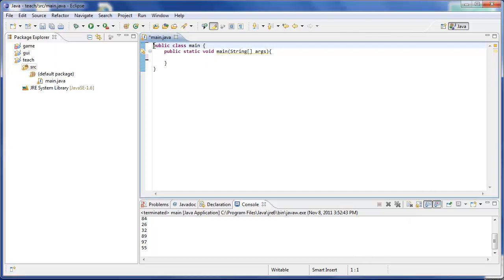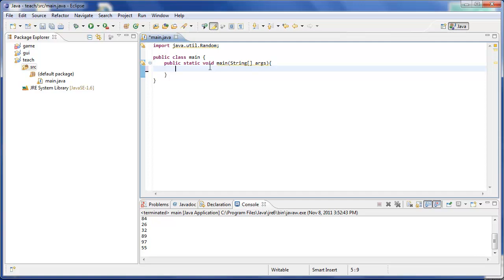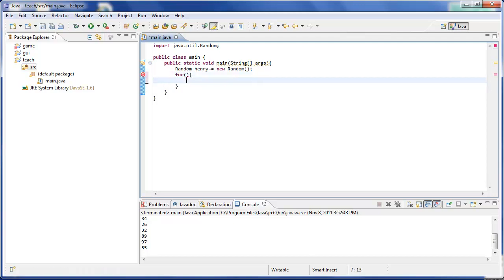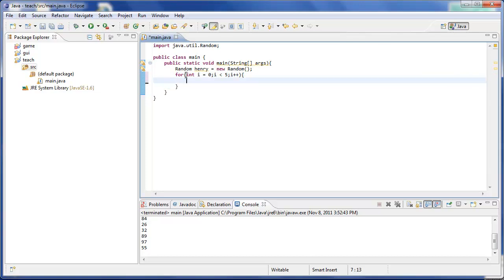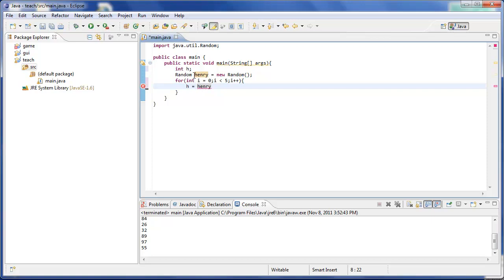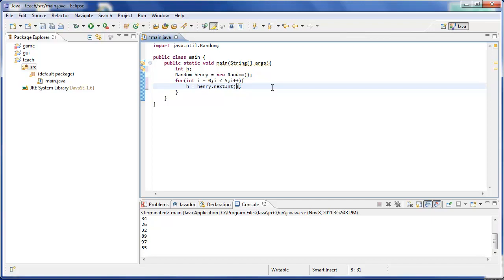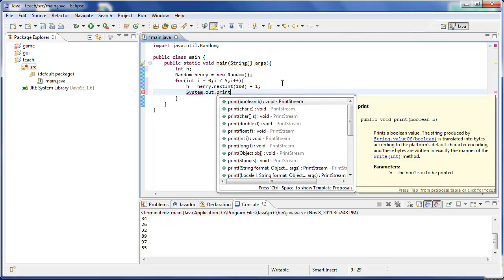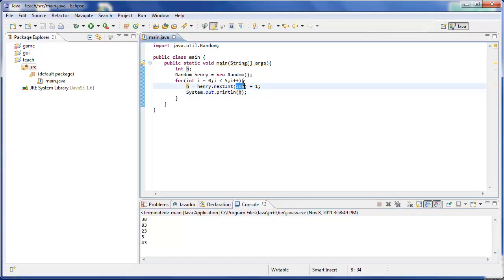Java 13 - Random numbers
and a little bit of random to your programs